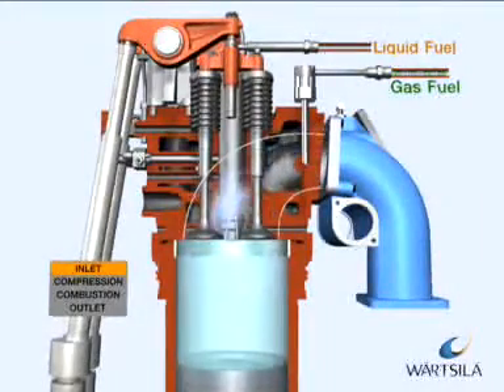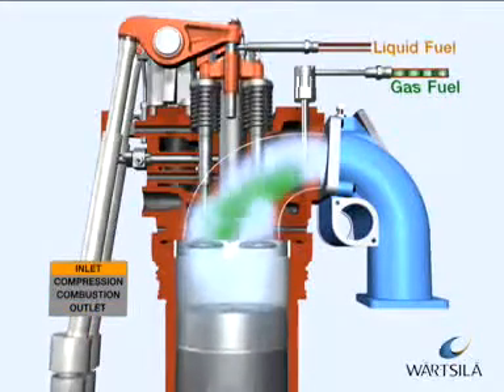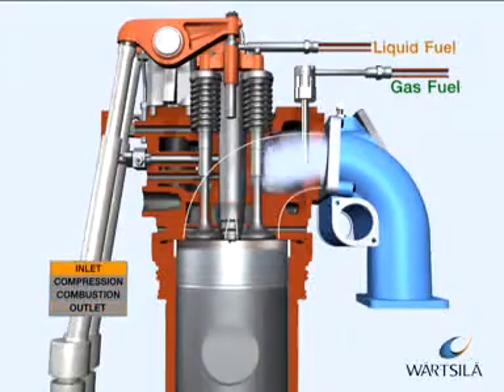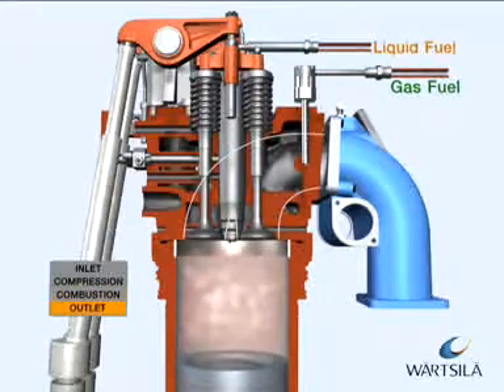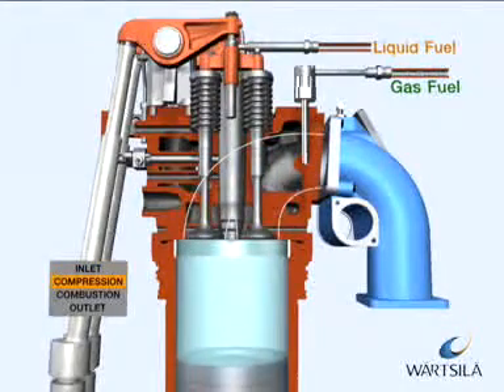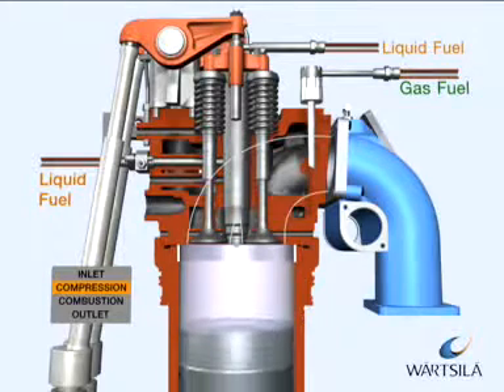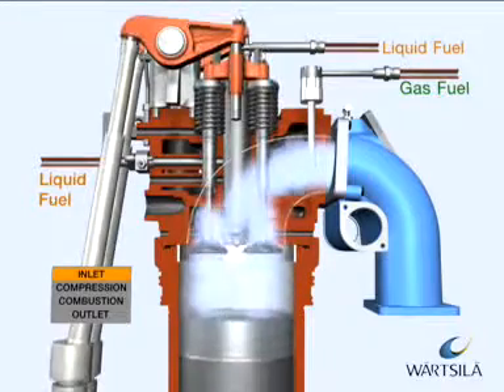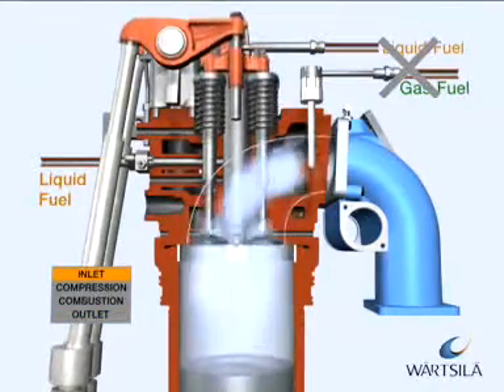dual fuel process, diesel engin on gaz HD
it a small demonstration of how dual fuel engine work.